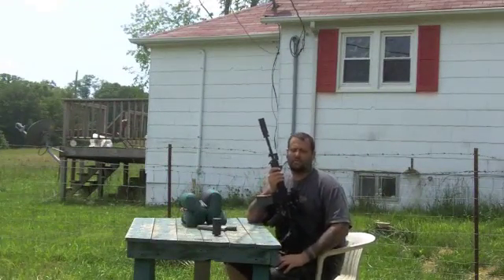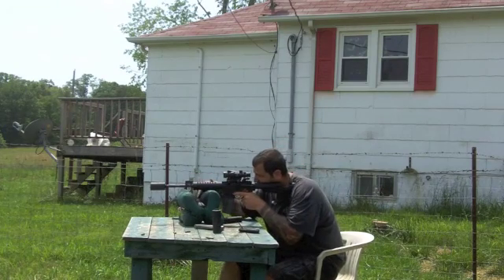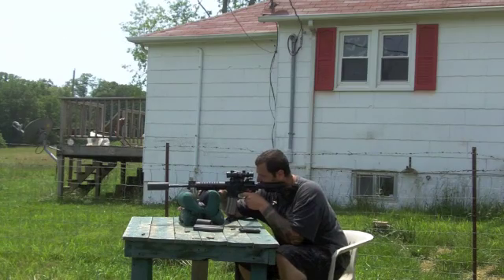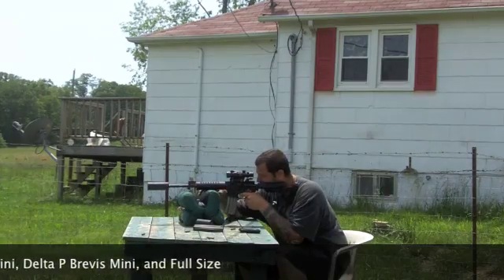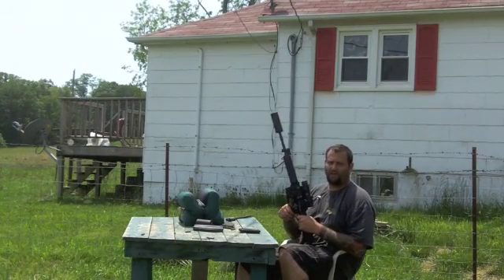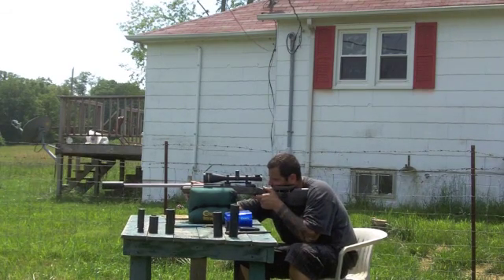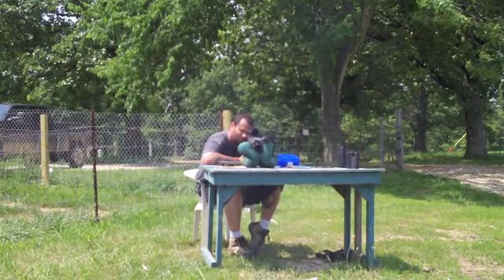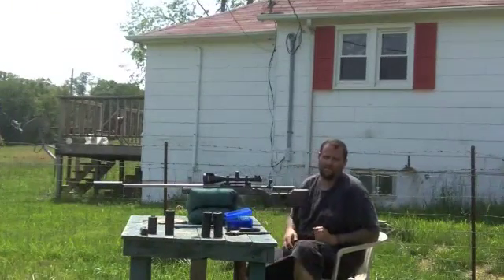Brevis Suppressor Comparison with the Surefire Mini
Comparing the Delta P Brevis and Surefire Mini on a M16 and 22-243 Bolt Gun